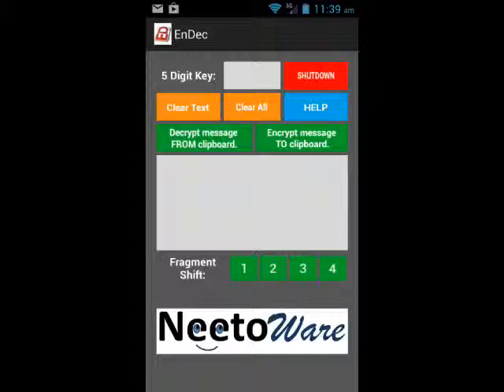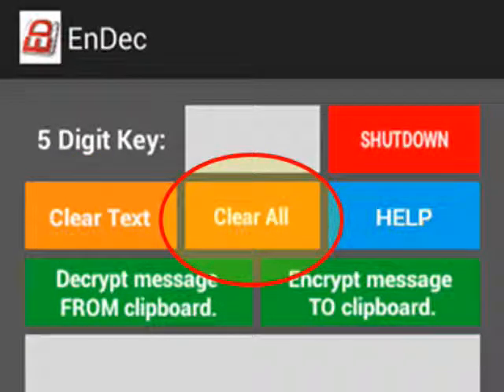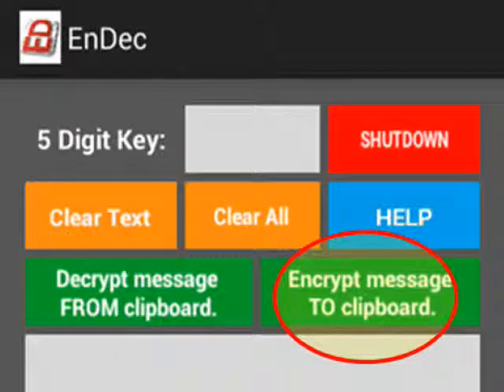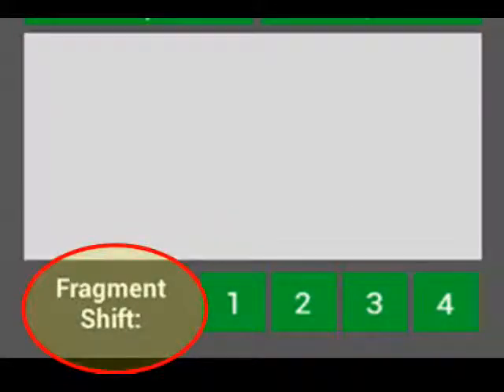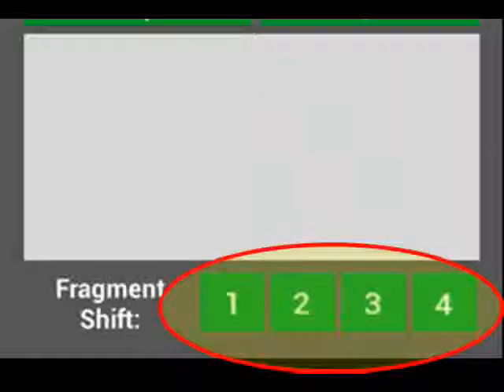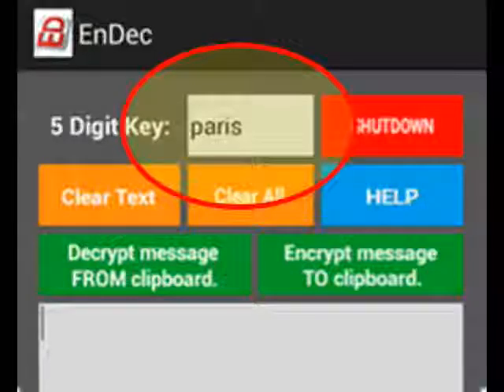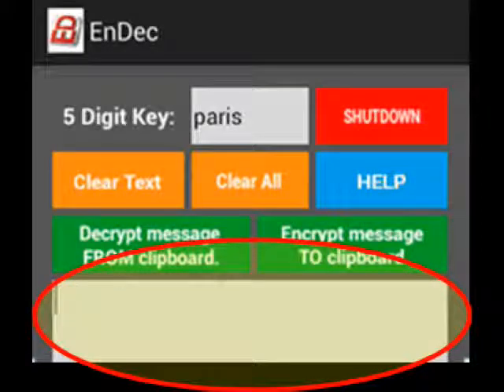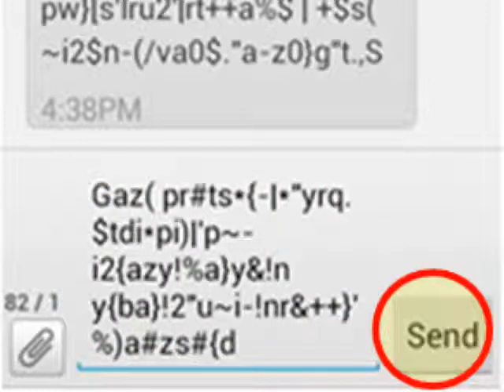EnDec for Android by NeetoWare Encode Decode Messages Quick Demo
Quick demo of how to use EnDec for Android by NeetoWare. It is easy and fun to use.